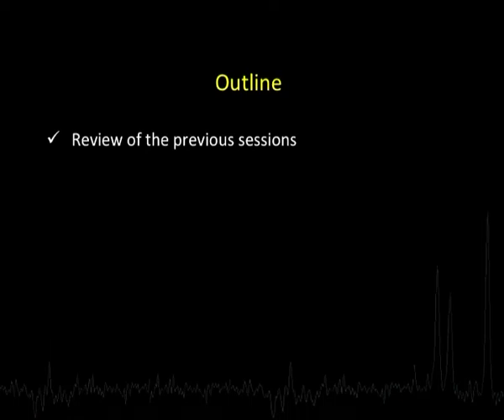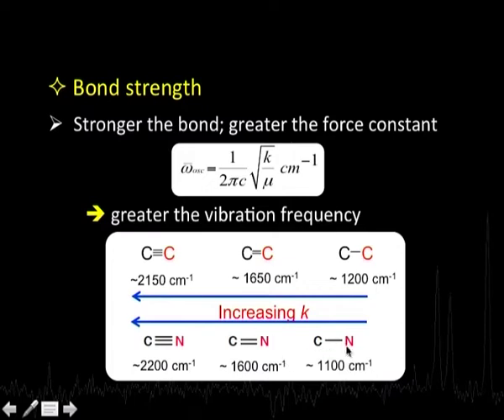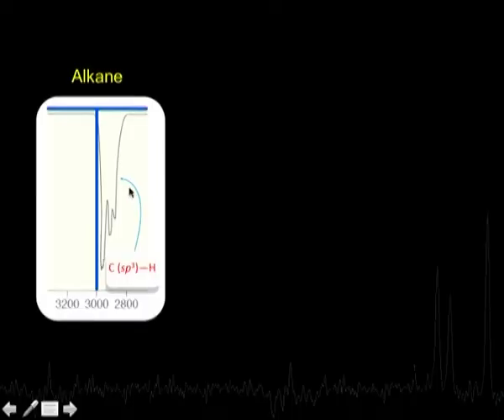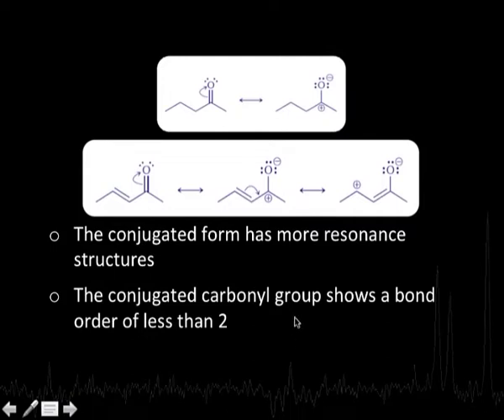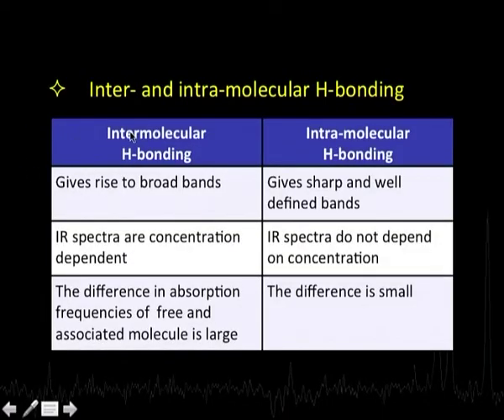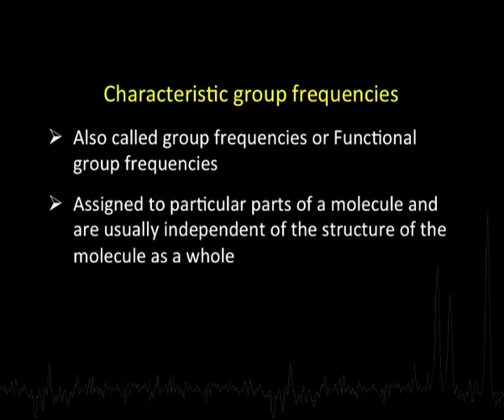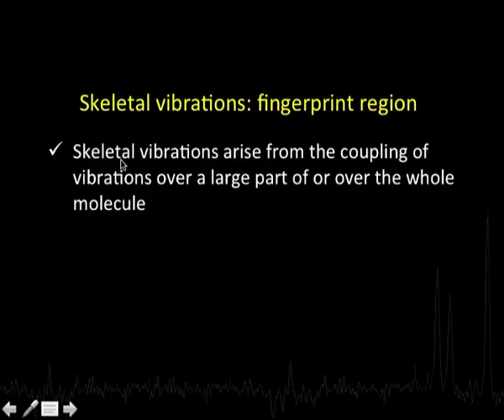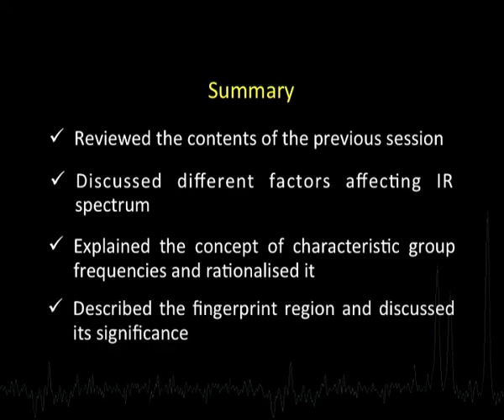Electromagnetic Spectrum Absorption Spectra